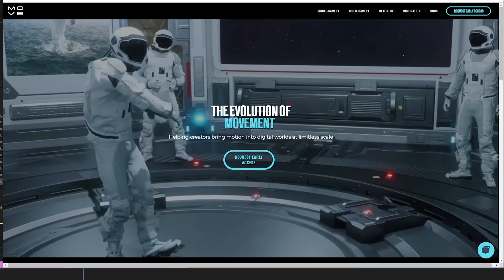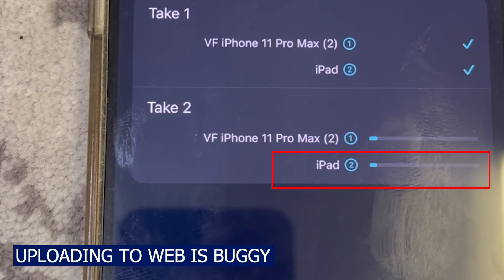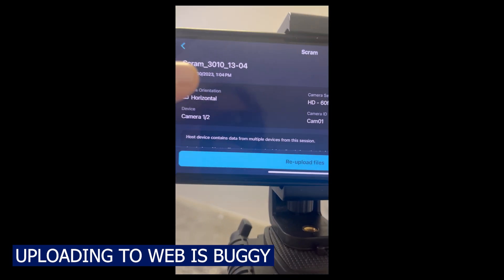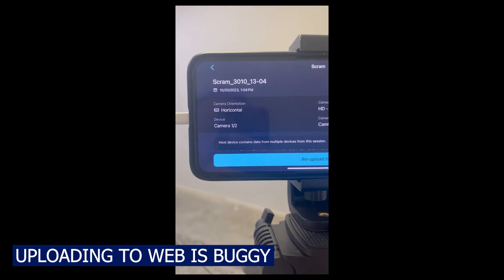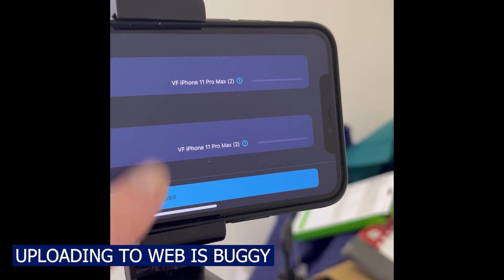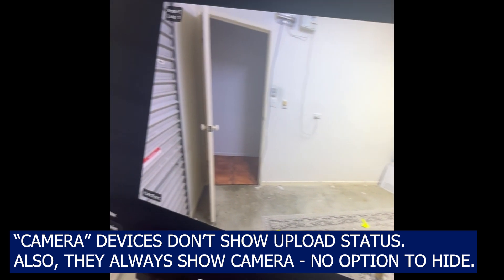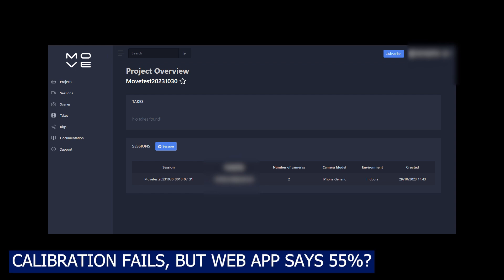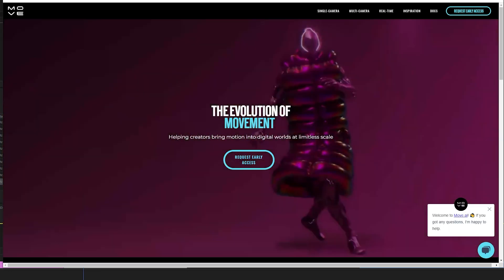Move.AI motion capture problems (Beta feedback Inc uploading problems, calibration failure, etc)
I love MoveAI - I can't wait for it to work really well! So far, I've found the app experience a little frustrating, but I'm sure they will fix these issues soon.

I'm a paid customer ($50 per month for 5 minutes of capture with 2 cameras) and am hoping that I can figure out ways around all of the problems in this video, because it really has the potential to be awesome for solo creators like me!